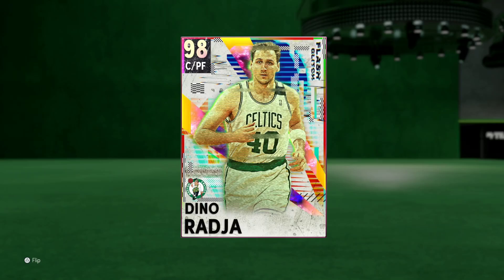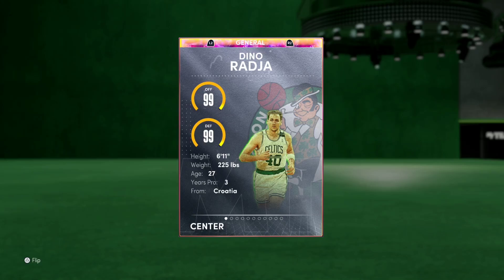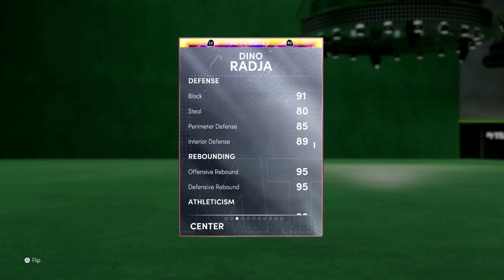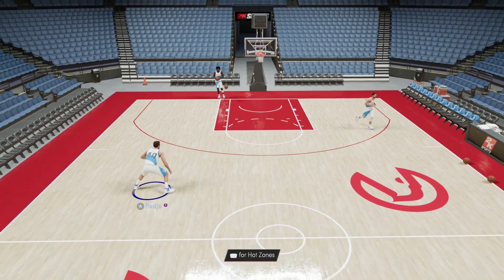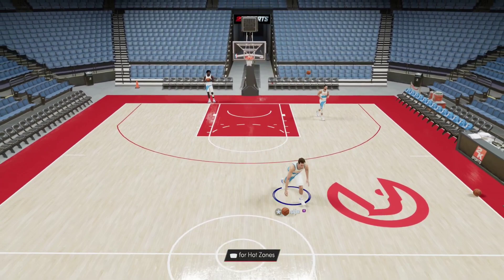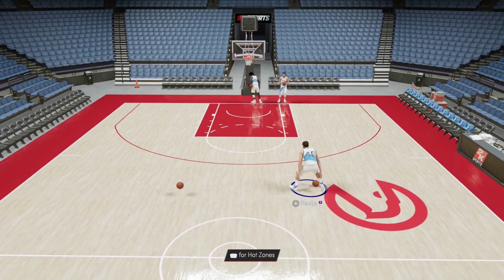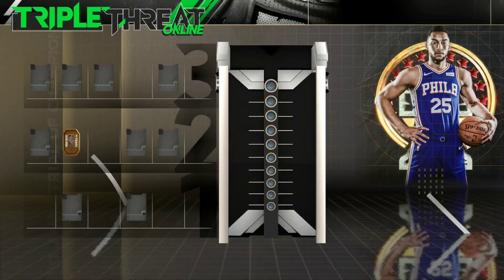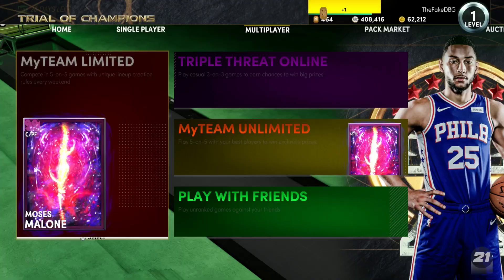all hail lord dino....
all hail lord dino... In this video we play a game of nba 2k21 myteam using the new galaxy opal dino radja card in nba 2k21 myteam. this card is one of the best cards in nba 2k21 myteam and is part of the new galxay opal set. in this video i tell you guys whether i think that the galaxy opal dino radja card is worth it in nba 2k21 myteam for his price and if i think there is a cheaper option to this card in nba 2k21 myteam that you can get as an alternative